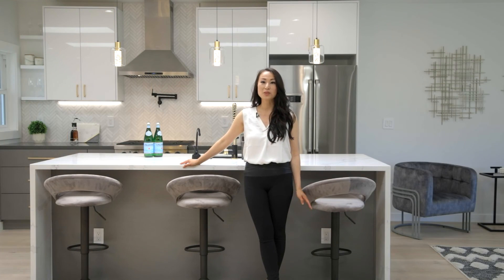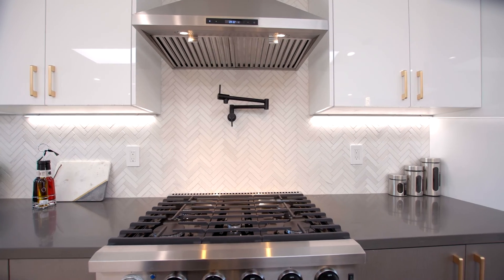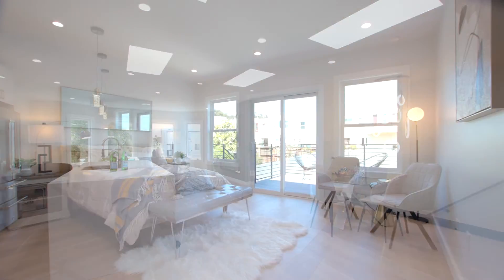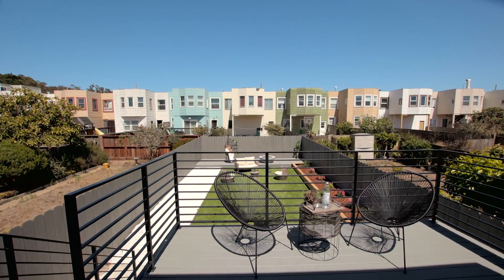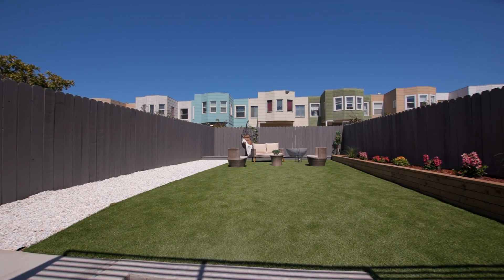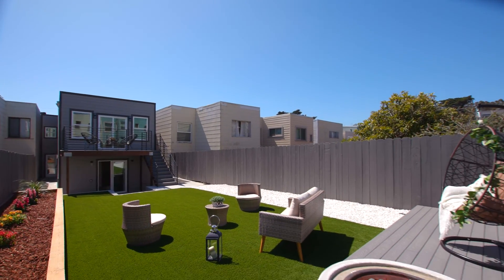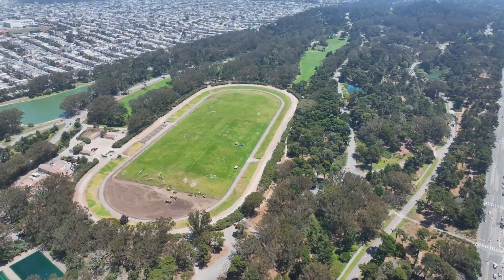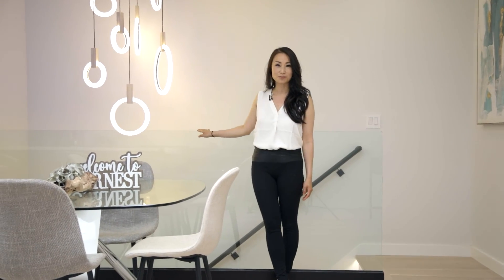1234 40th Ave SF